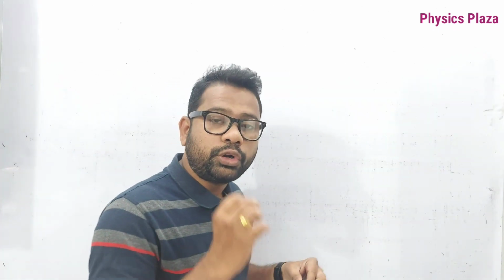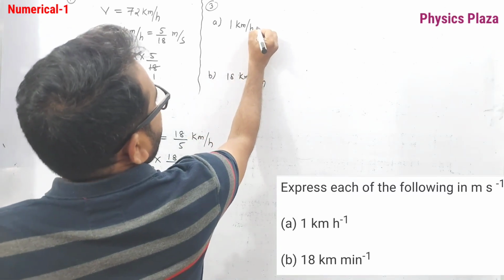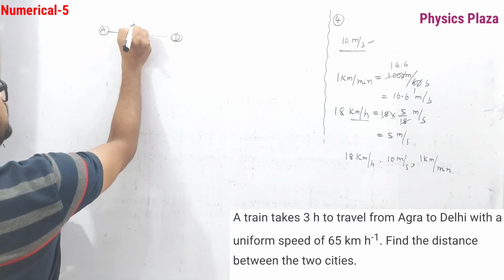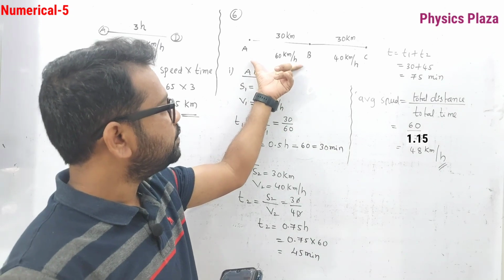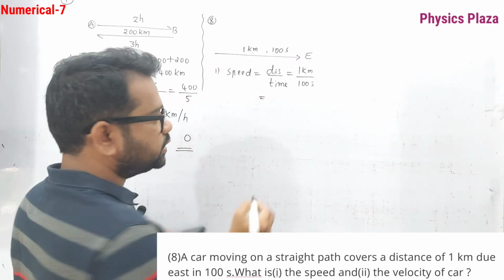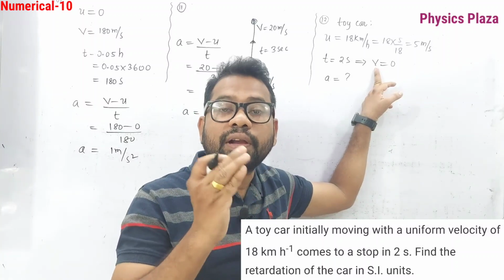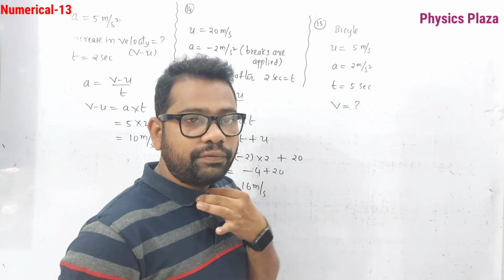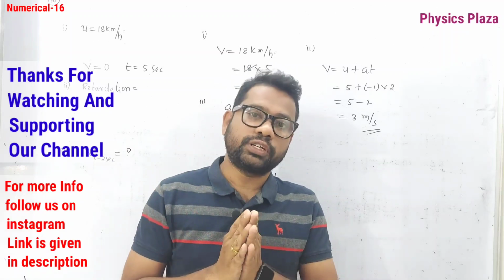ICSE PHYSICS ||Class 9||Motion in 1D||Exercise 2A Numericals||Selena Physics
If any object is going along a straight line path then it is said to in One dimensional motion or linear motion

DISPLACEMENT:The displacement is the length of shortest distance from initial position to final position of the object.

DISTANCE:Distance is the actual length of the path travelled by the particle in a given interval of time.

Distance is the measure of “how much ground an object has covered during its motion” while displacement refers to the measure of “how far out of place is an object.”

VELOCITY:It is defined as the rate of change of distance of a body with respect to time. Its unit in SI is m/s.

SPEED :It is the distance traveled per unit of time. It is how fast an object is moving. speed=distance travelled /time taken.

TYPES OF VELOCITY:
Uniform VELOCITY: If a body covers equal displacement in a equal intervals of timings then it is said to be moving with Unifor VELOCITY

Non Uniform VELOCITY:If a body covers unequal displacement in equal interval of timings OR equal displacement in unequal intervals of timings OR unequal displacement in unequal intervals of timings then body is said to be moving with Non Uniform velocity

Instantaneous VELOCITY:The velocity of an object at any instant is called Instantaneous velocity

Average VELOCITY:it is the ratio between Total displacement to total time taken.